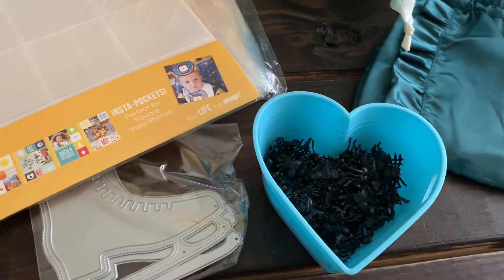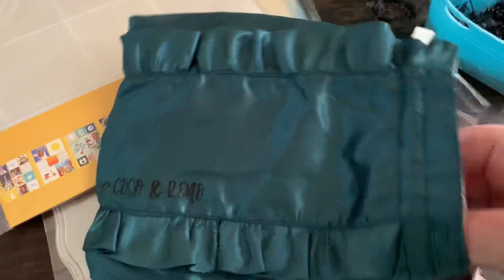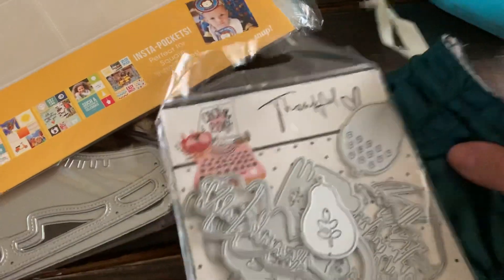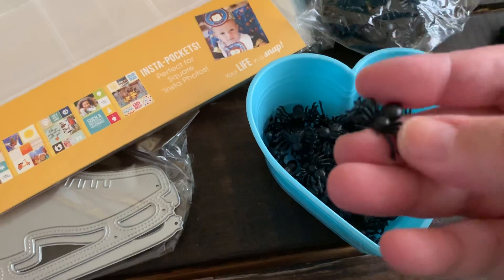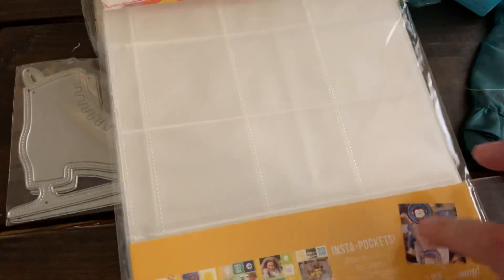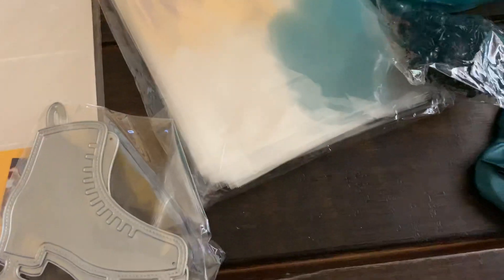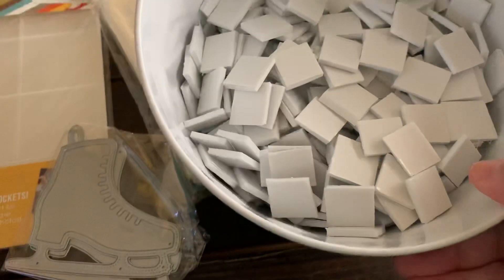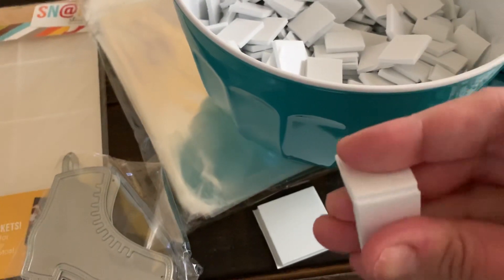Crafty Haul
OPEN ME!
Xoxo,
    Liller
Products Mentioned :

Pocket sleeves
Plastic Spiders
Foam Squares
Ice Skate Die
Clear Bags

VIDEOS YOU MAY ENJOY :
Scrapbookcom
My Design Teams : Go Check them Out !!!

TAG ME IF YOU RECREATE MY PROJECTS OR WANT TO SHARE SOMETHING FUN WITH ME :